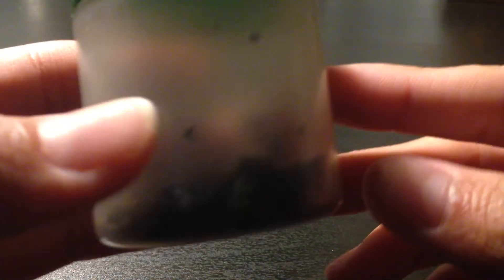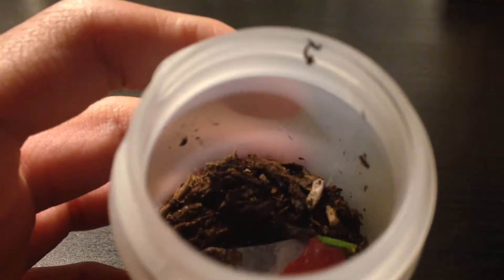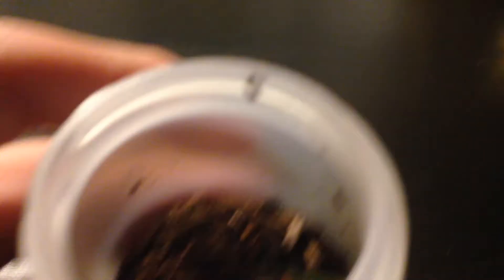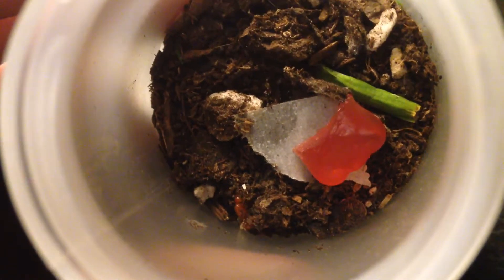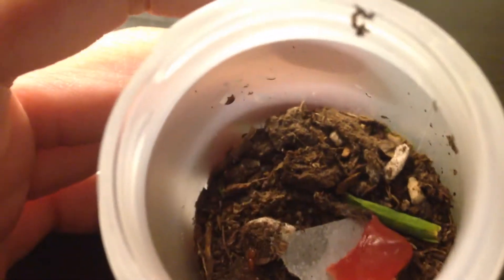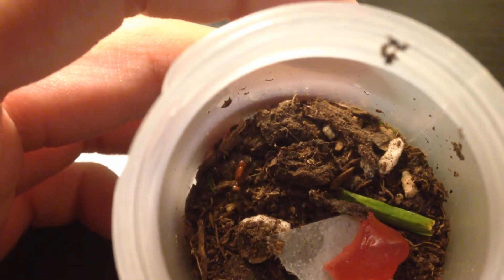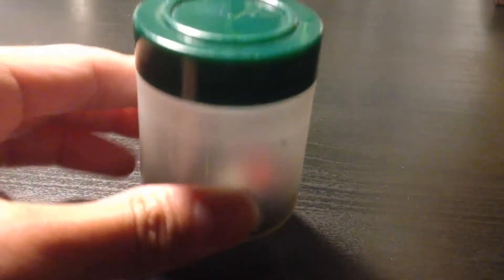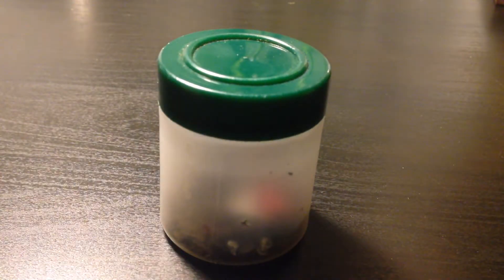My Queen Ant with It's First Eggs!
Hi There! || Ender Ants || here, back with a new Ant Queen Update! I was actually sort've nervous, so sorry about that! But back to the topic, I think I have found a Fire Ant Queen, or Pyramid Ant Queen.

I gave it half of a gummy bear, which it really likes. I will also change it's set up later, and will show an update on that in the next video.